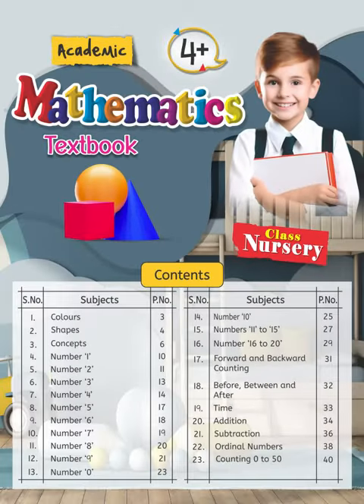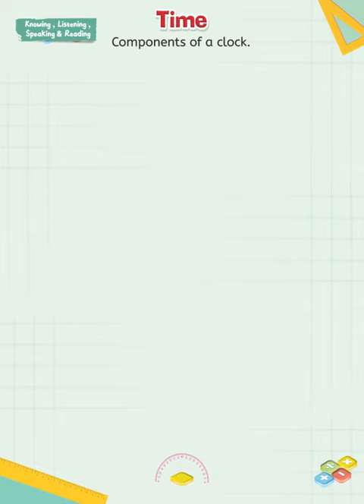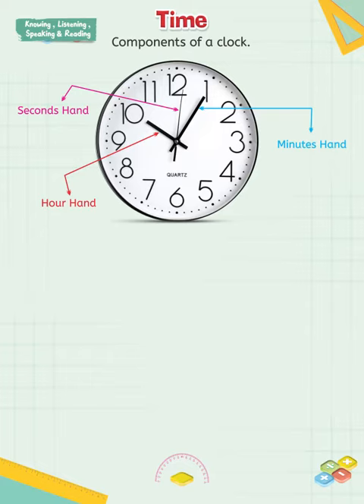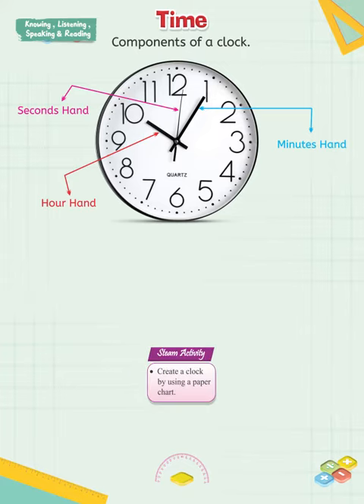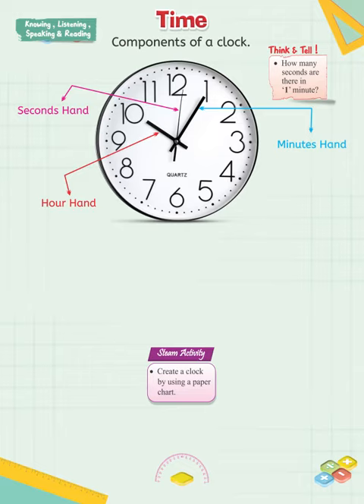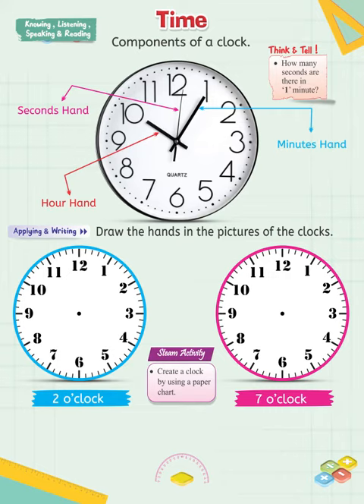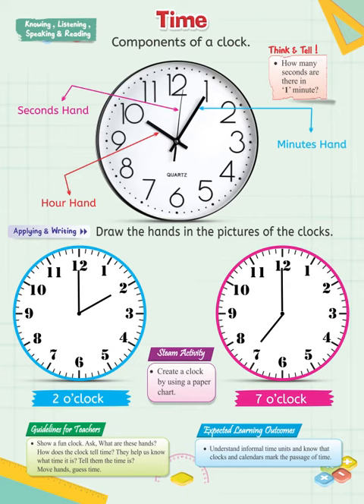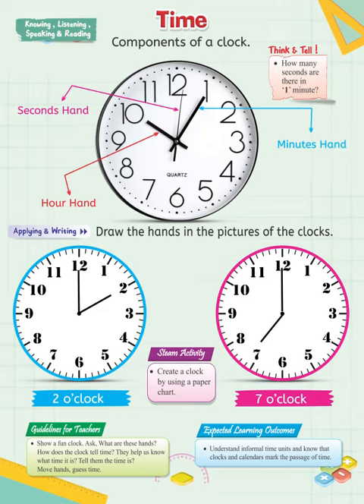Academic Mathematics 4+ II Page No 33 II Munawar Publishers